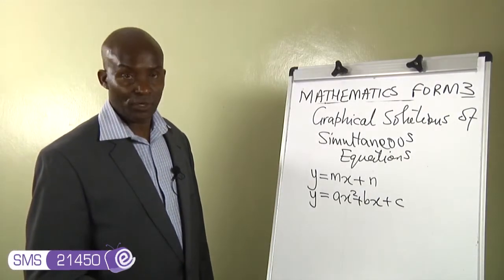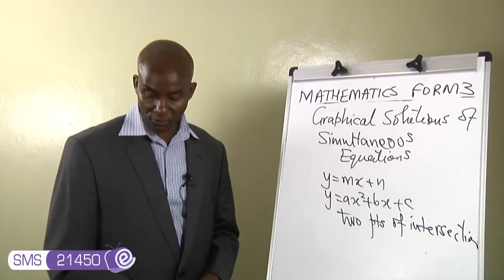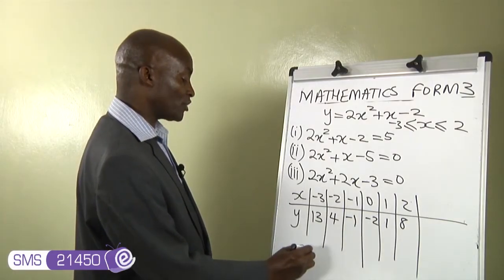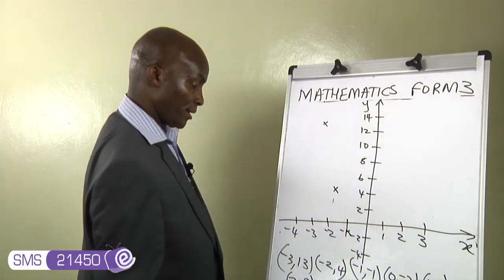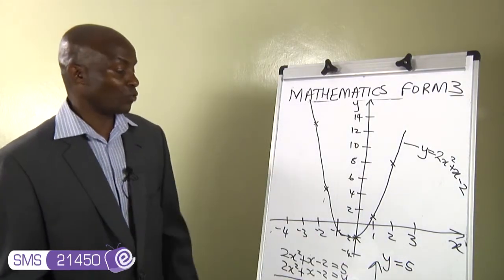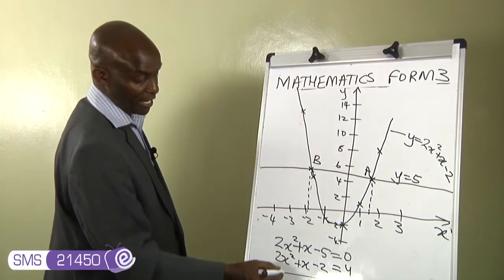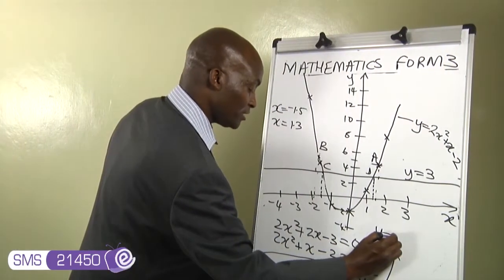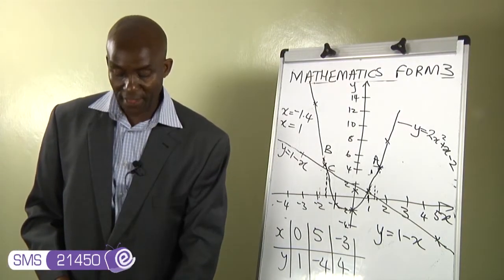FORM 3 MATHEMATICS APPLICATION OF QUADRATIC EQUATIONS